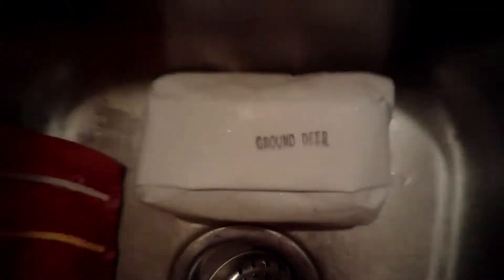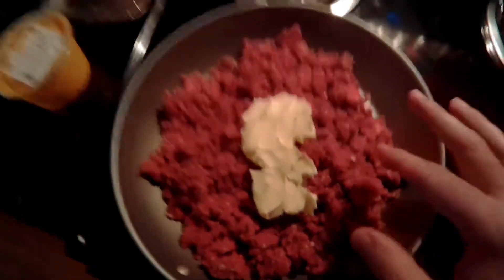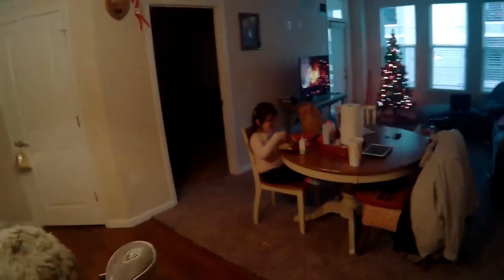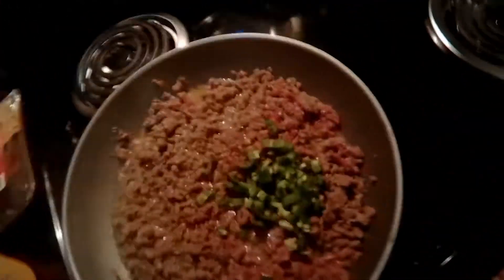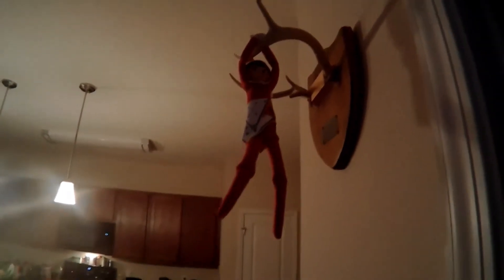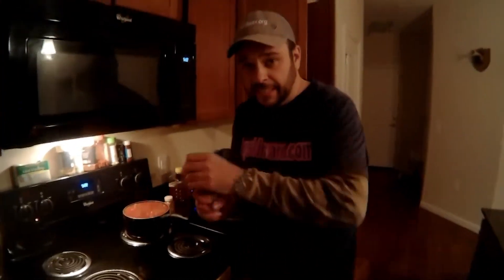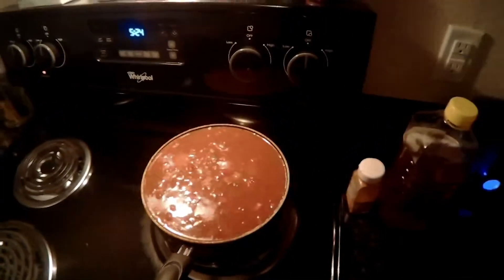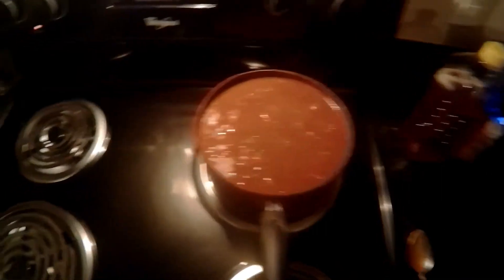How to Make Deer Chili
Professor Chaffin shows viewers how he makes Bluegrass Deer Chili.  The action gets comical when his sister shows up along with "The Elf on the Antler."  Book your online appointment at bgskincare.com or sign up for our classes at sselaser.org You can also check out online medical certification courses